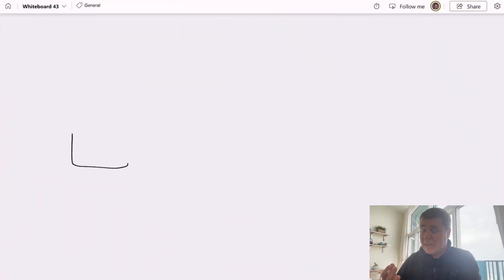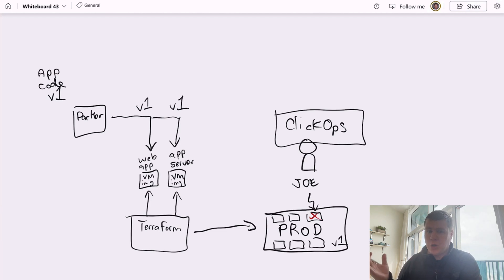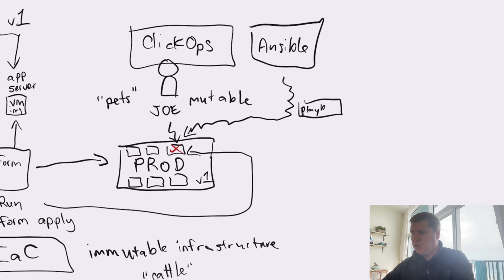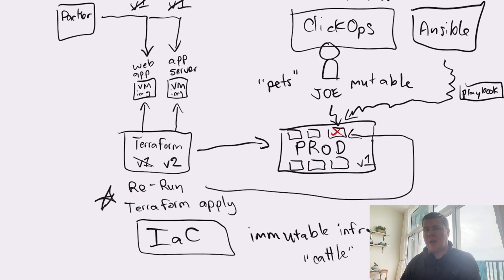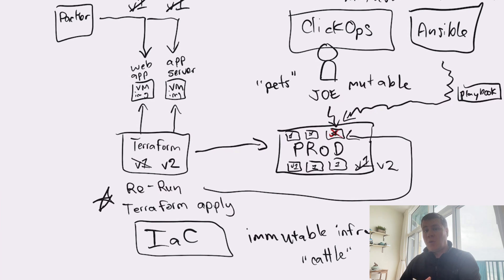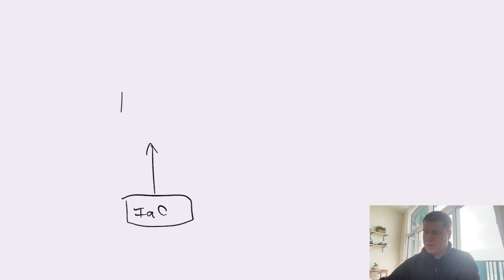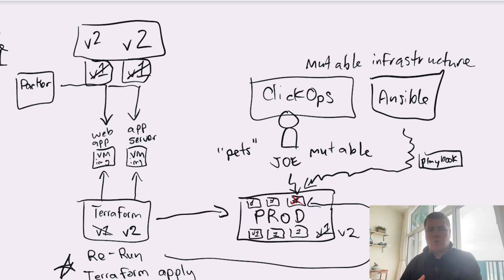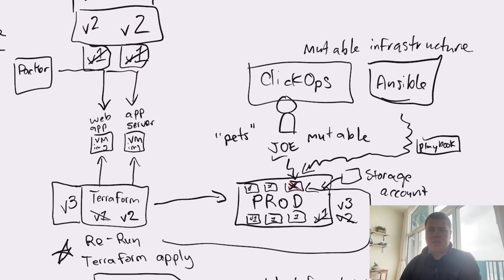Mastering Infrastructure-as-Code: Immutable Infrastructure Explained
EPISODE 93
Dive into the world of infrastructure management in this comprehensive video. I unravel the complexities of immutable versus mutable infrastructure, highlighting the nature of clickOps and how IaC tools like Ansible and Terraform shape these concepts. Discover how to effectively use Packer for VMs, understand the inherent immutability of containers and serverless platforms, and learn the importance of immutable deployment artifacts in maintaining the desired state of applications and OS. Join me in debunking common myths and mastering infrastructure strategies!

🔗 Important Links:
2. Your support helps me create more content like this
4. As an Azure Terraformer Code Ninja, you'll get elite access to my Terraform code reviews. For those in my inner circle, there's even a monthly virtual 1-on-1 session with me!